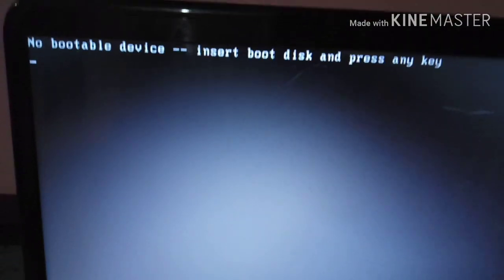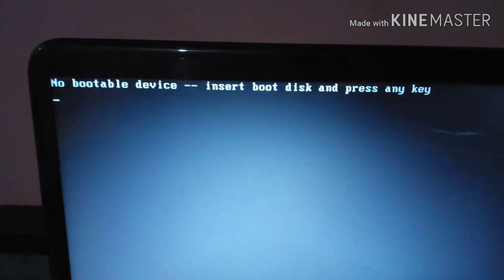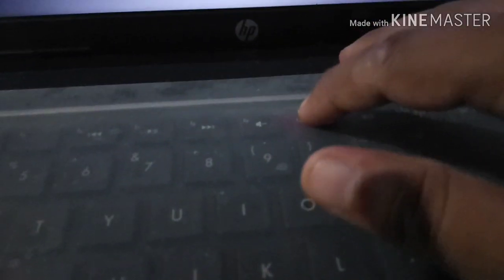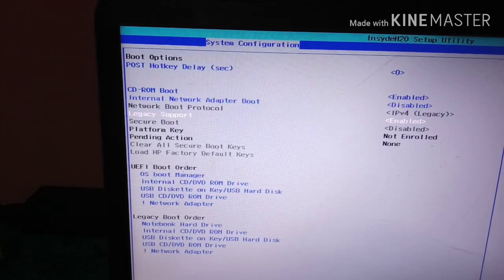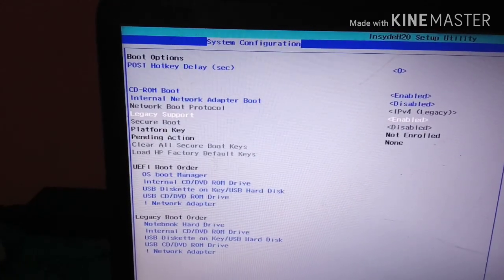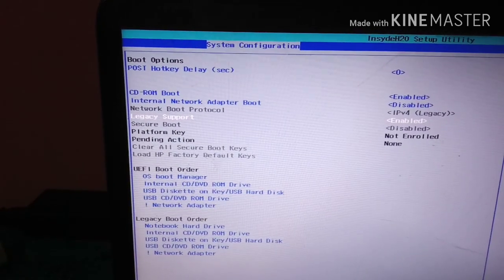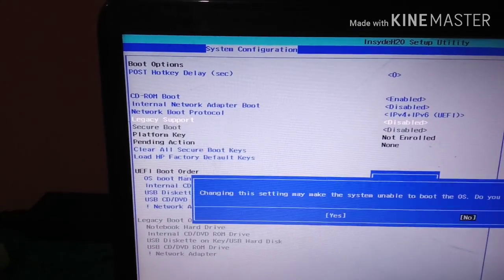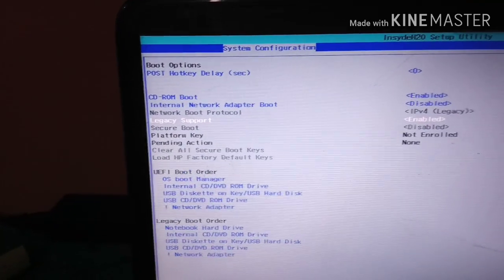No bootable device? Solved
It's a HP PAVILION G6 2320TX
Laptop. It doesn't read it's hard drive.